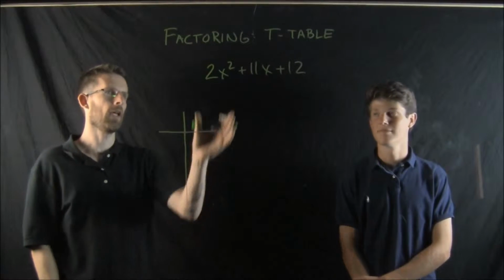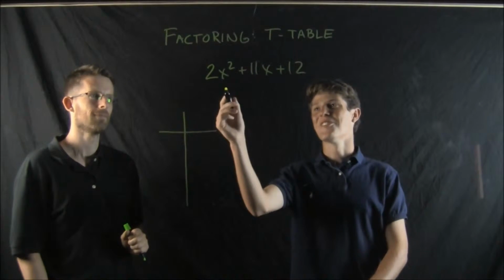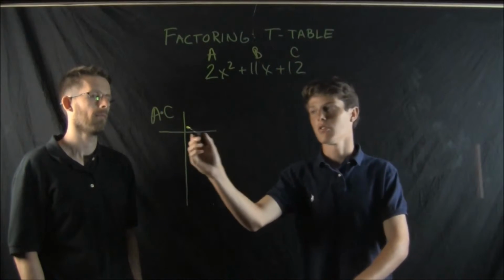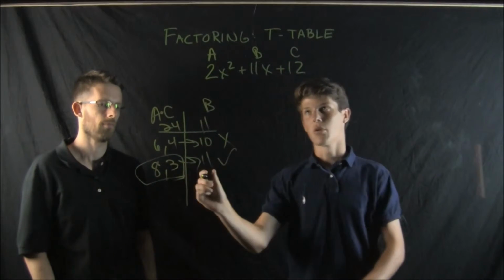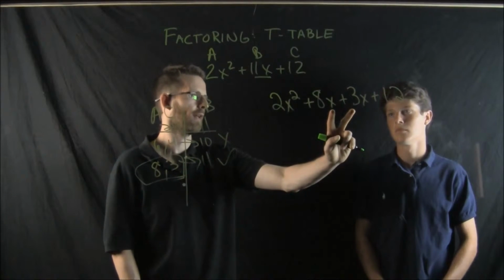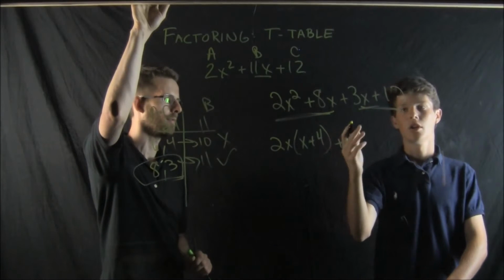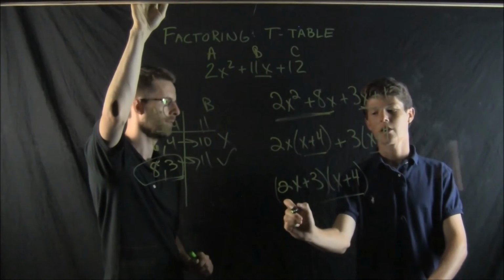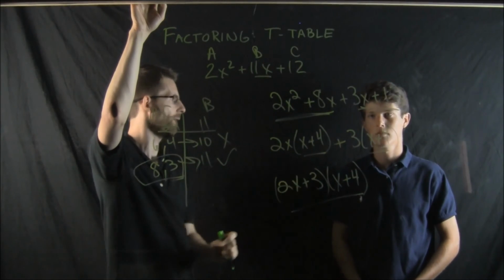Virginia (SOL)vers: Introduction to Factoring with T-table (Part 1)